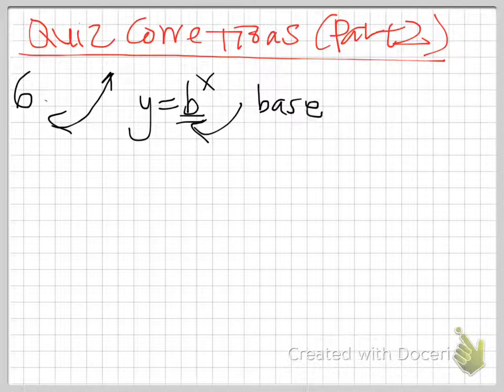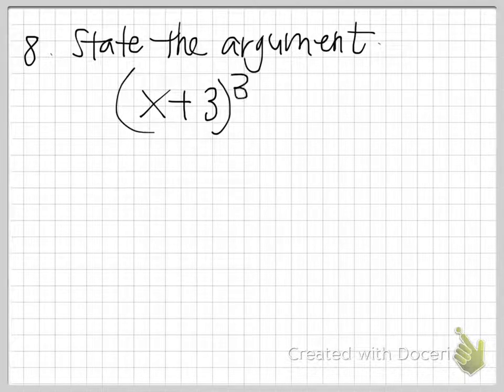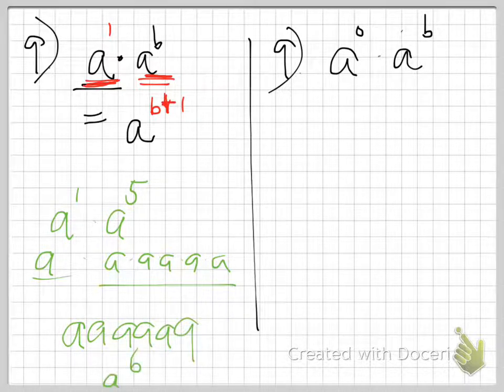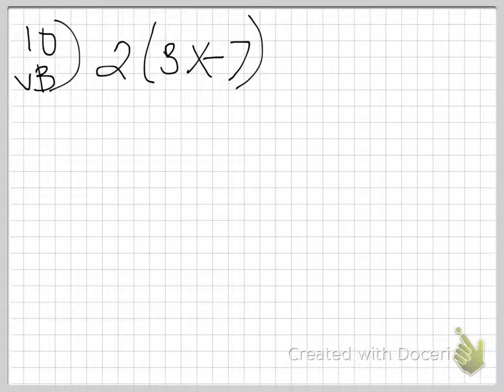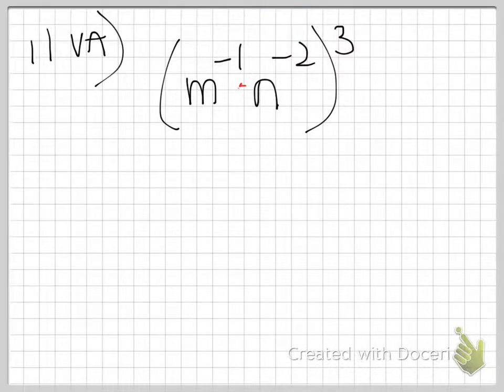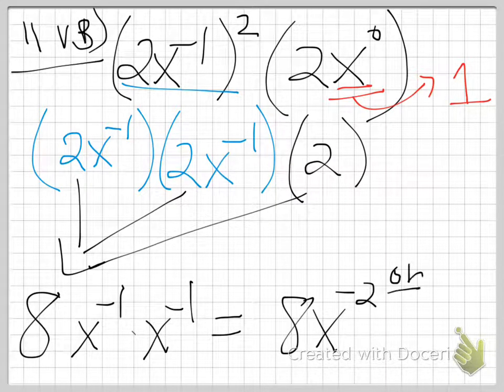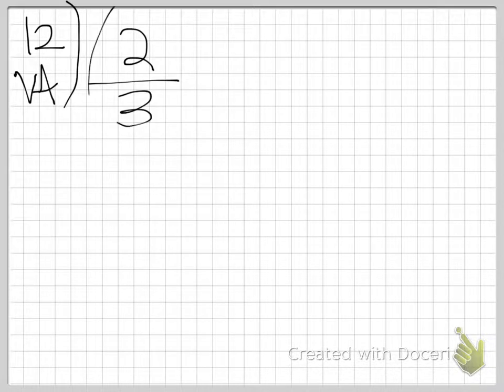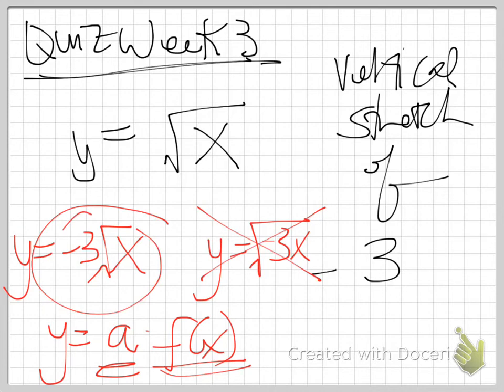quiz correction part 2